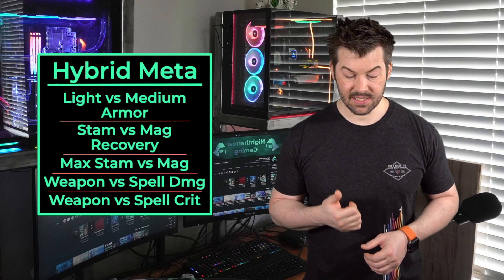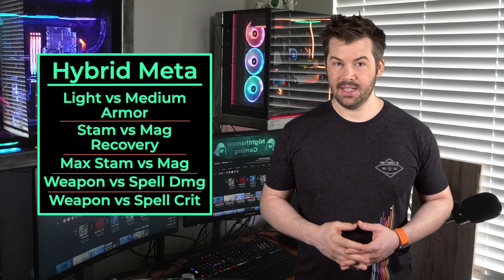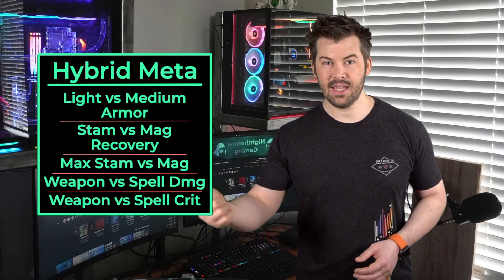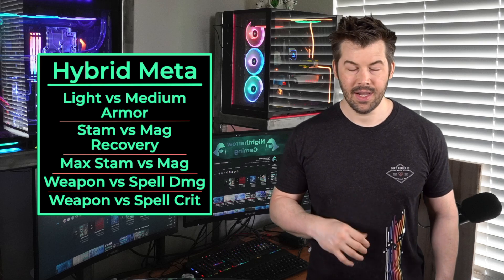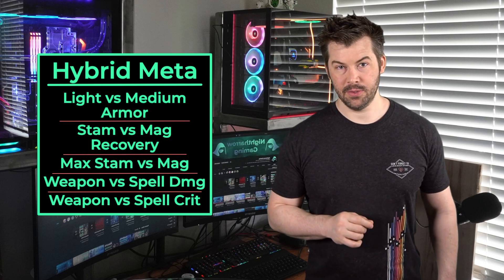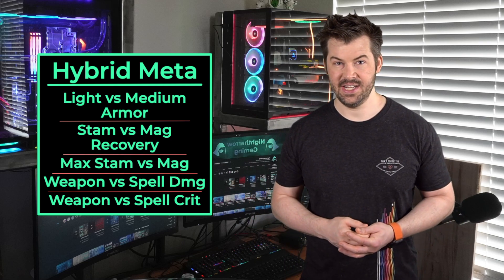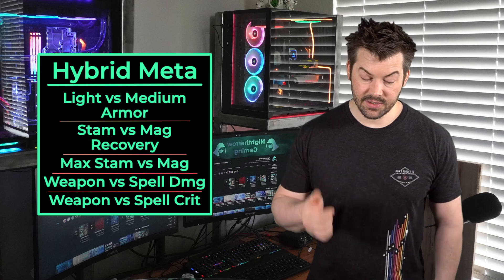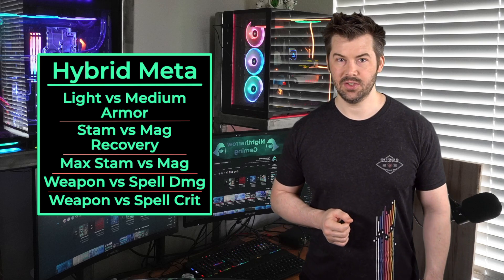Hybrid Meta Explained: As Fast as Possible (and how to solve your sustain issues)